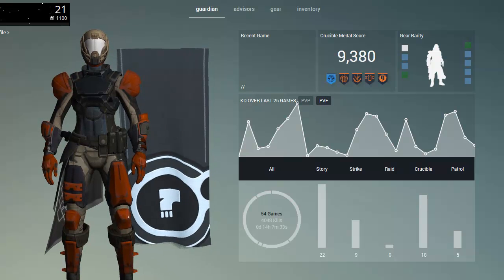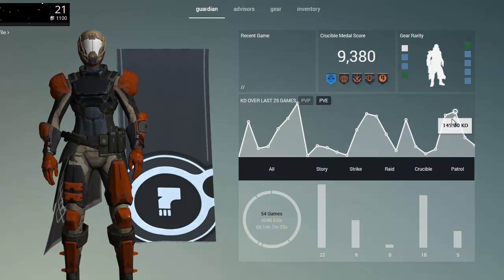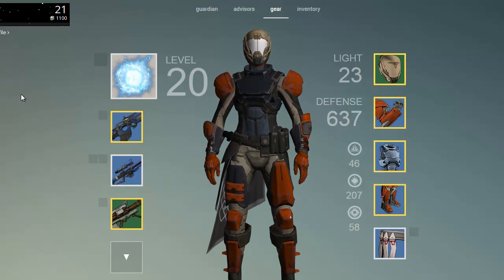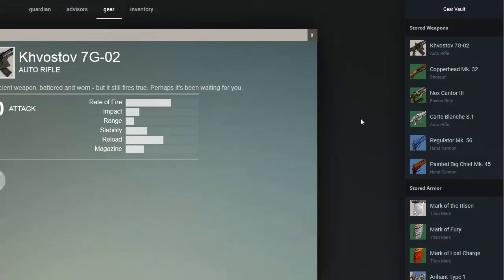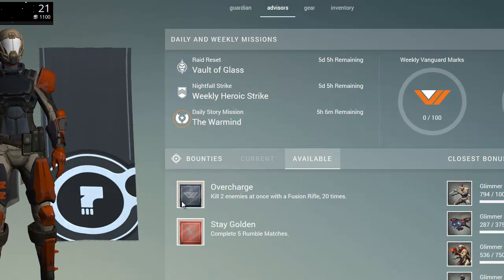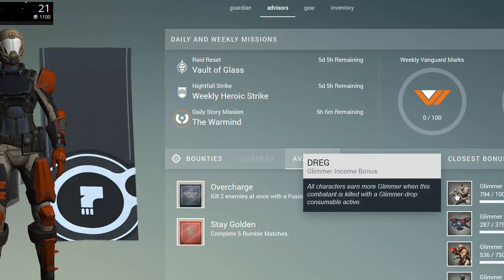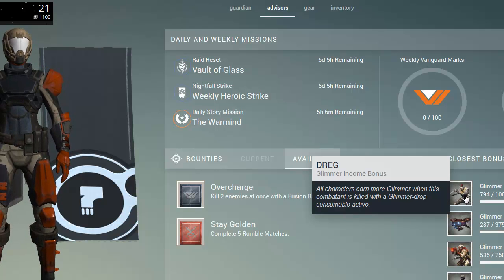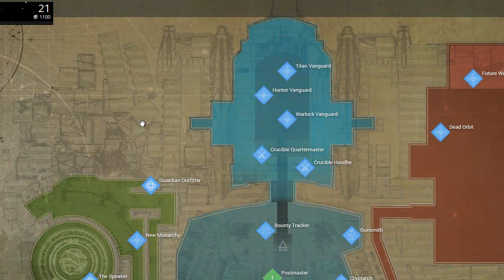Equip Items From Your Computer | Destiny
Adjust your gear from the website so it will change when you next log into Destiny.

You can view important stats and even view your guardians gear and attributes. You can see items in your bank, what vendors have for sale, and even what bounties are available.